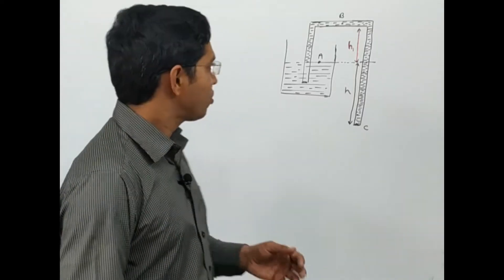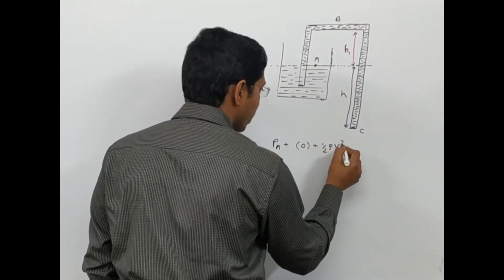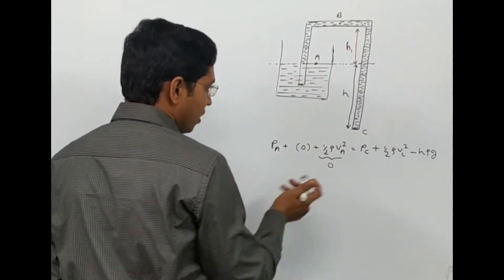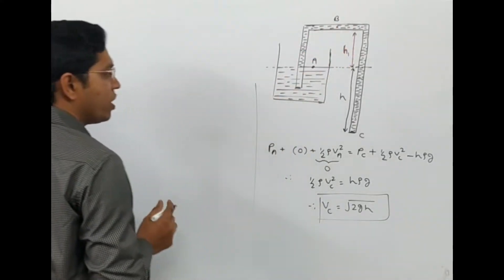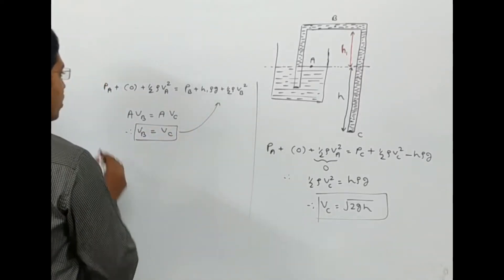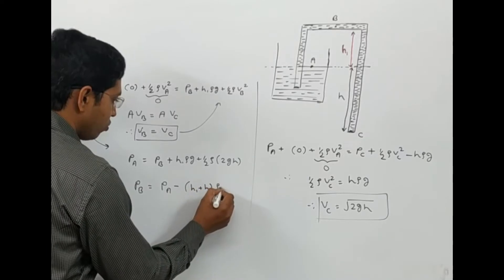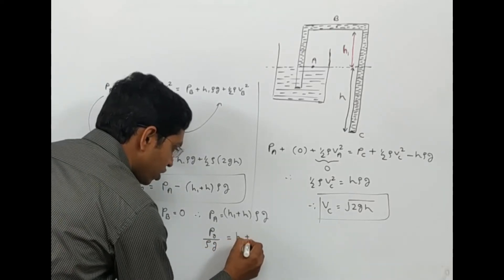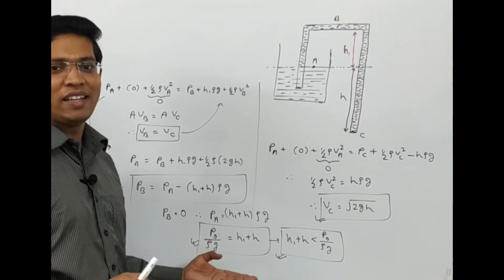Siphon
Siphon Theory and Demonstration